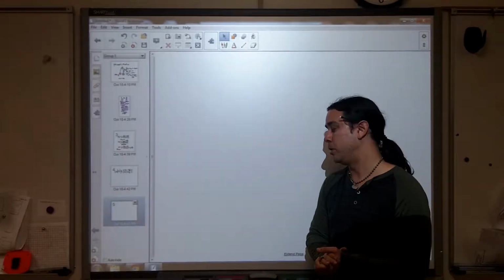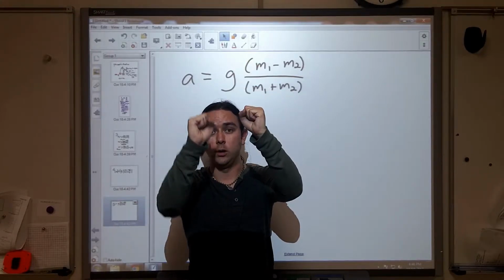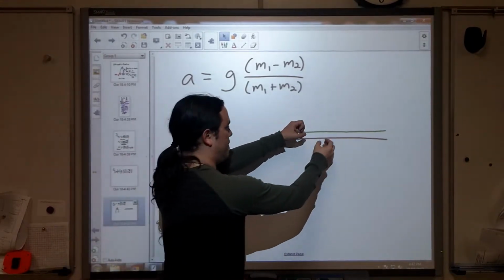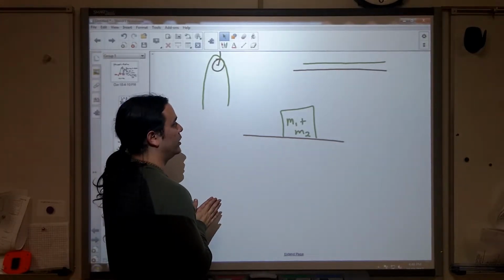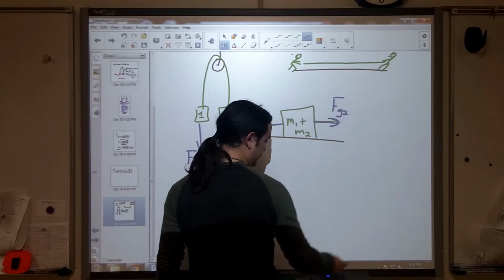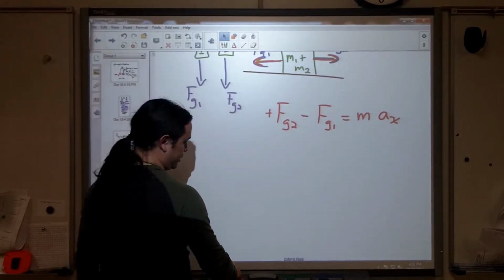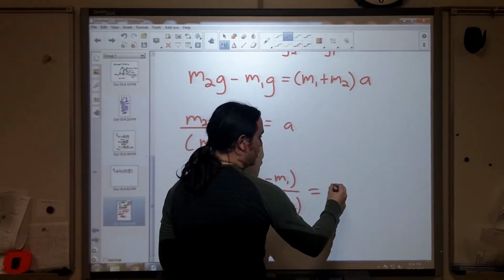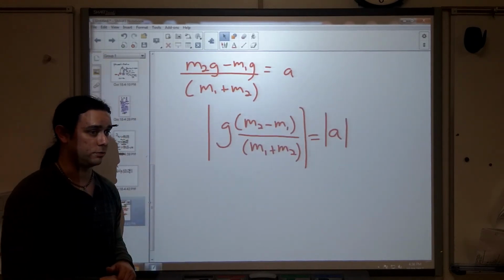Lesson 02i2 - Atwood's Revisited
This is a follow up video to the Atwood's Machine.  This video shows a conceptual approach initially that can help solve the problem in much less time.